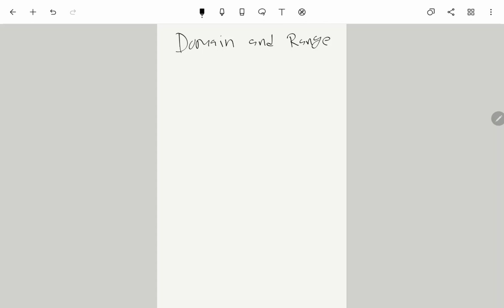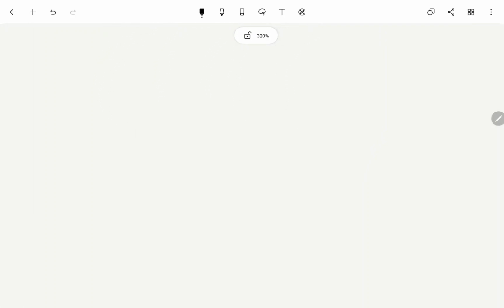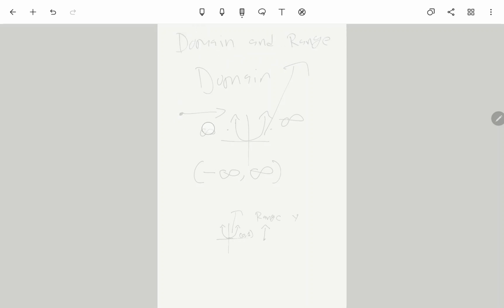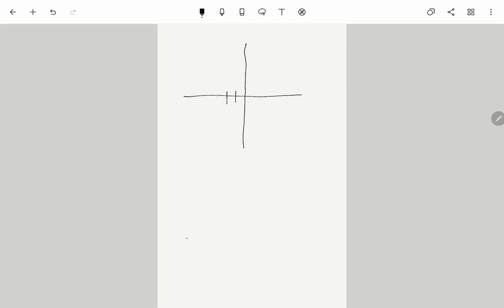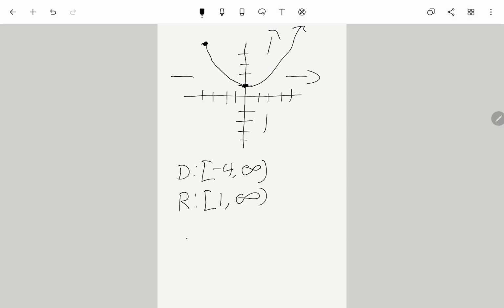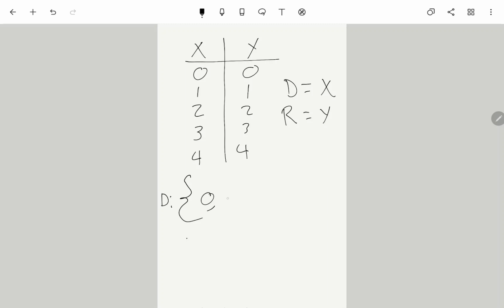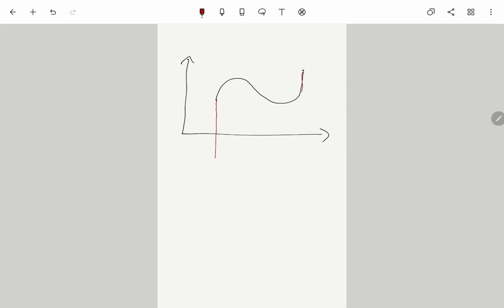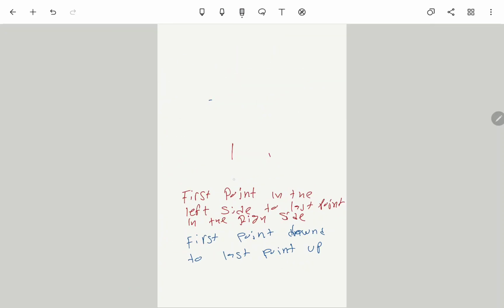Domain and Range(English)|Mr.Figueroa Math and More